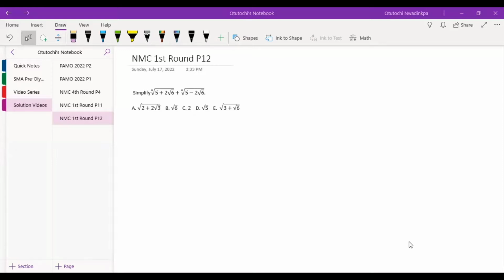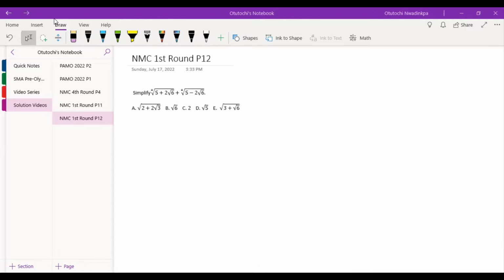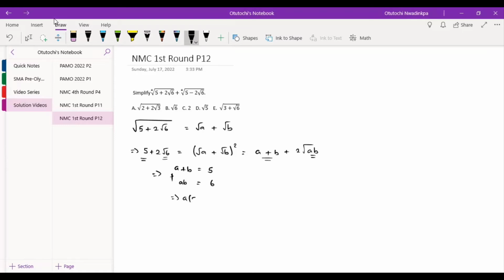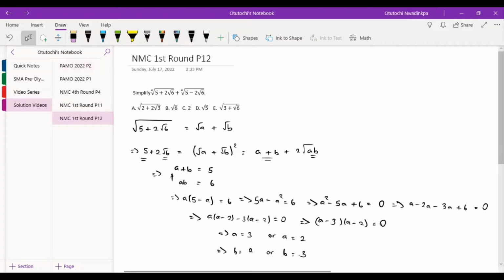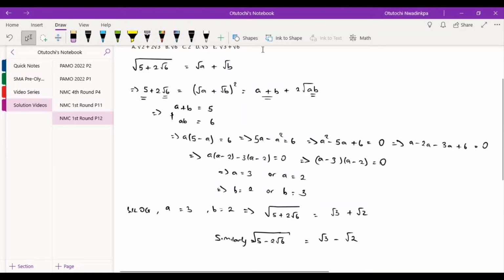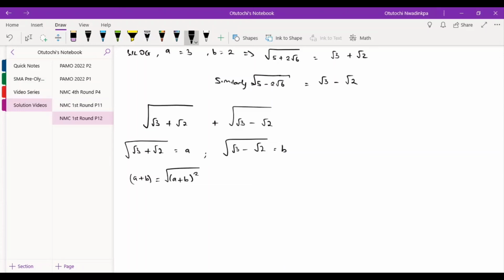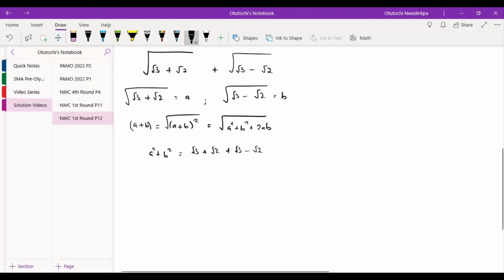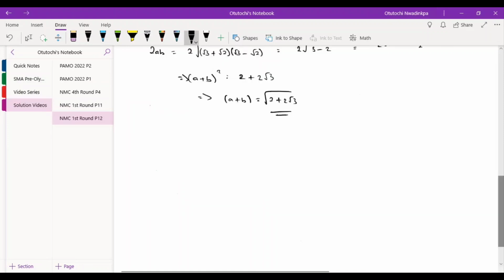2021 NMC Nigerian Mathematics Olympiad 1st Round Senior P12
This is the solution to Problem 12 of the Nigeria Mathematics Olympiad 1st Round 2021 Senior Category by one of our instructors, Otutochi Caleb, at Special Maths Academy.